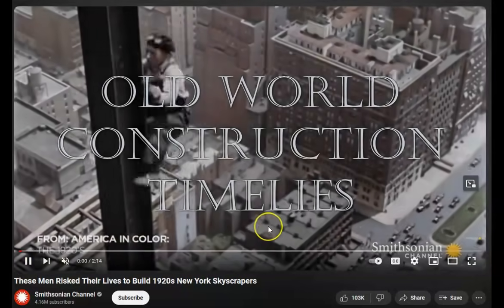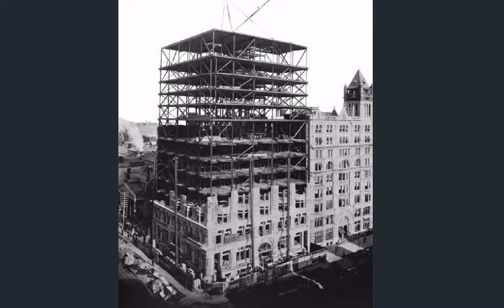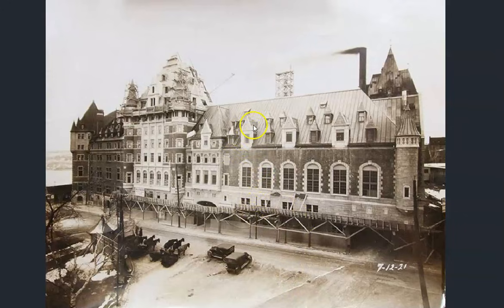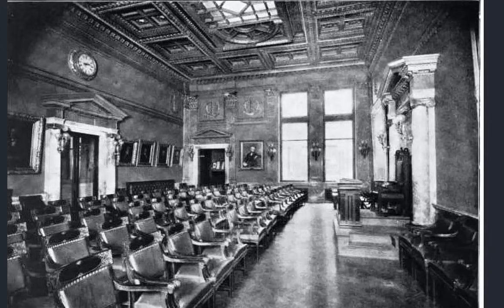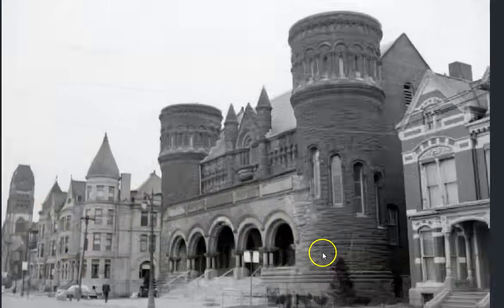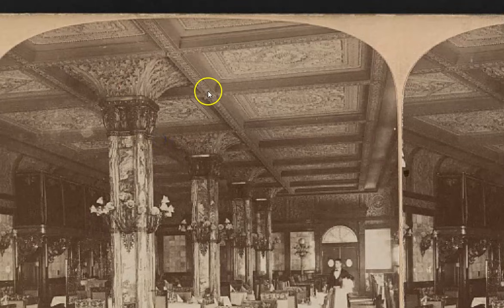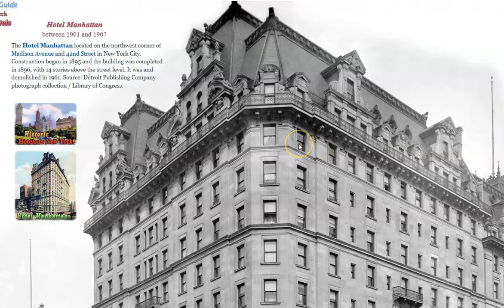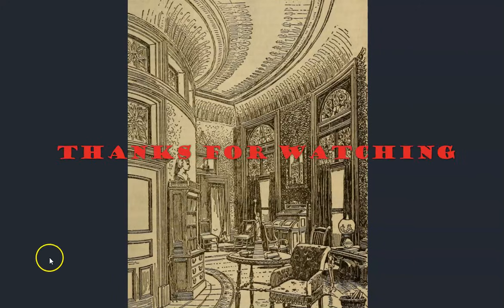Old World Construction timeLIES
How do we stack up against the builders of the past?  Were they really that much faster than we are in the modern era?  Before power tools and the internal combustion engine?  Or are the timelines we are given more like timelies?  Judge for yourself..